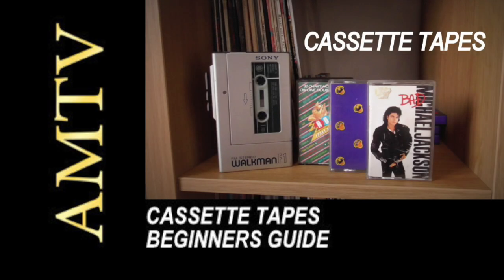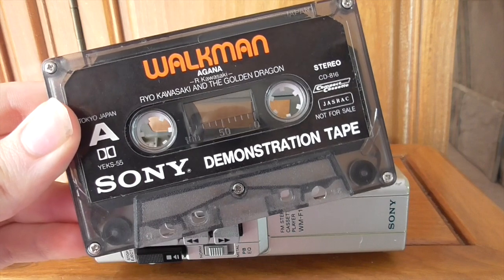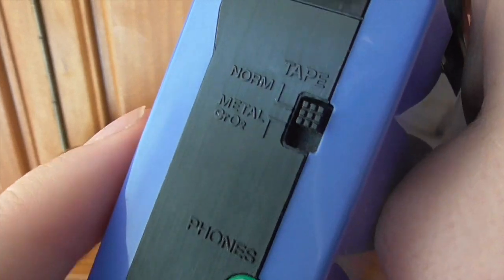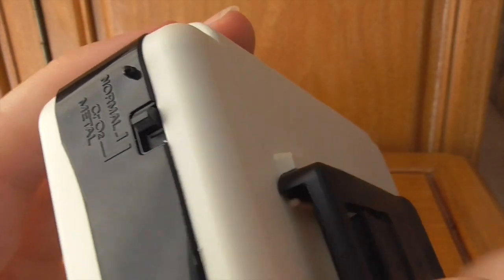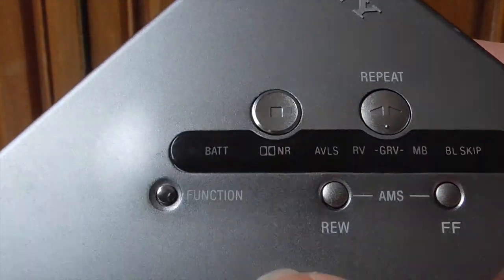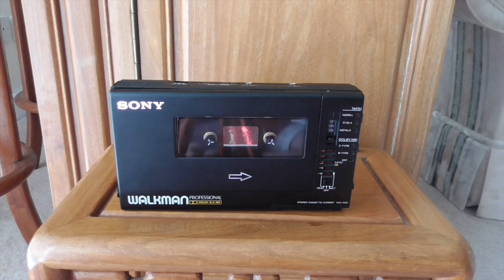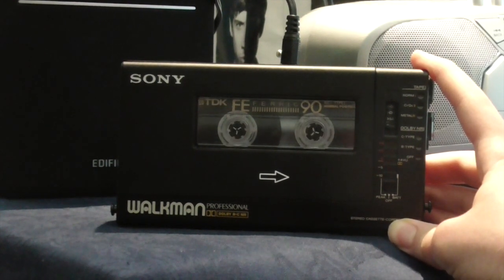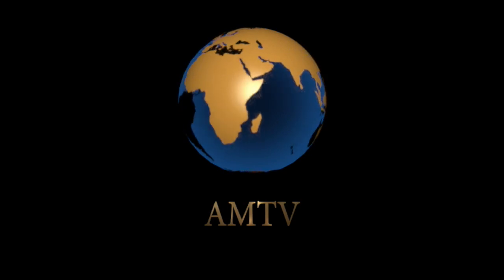Walkman Week - The Complete Series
All together in one package, the Complete Series of Walkman Week!

All 5 episodes are here, where we cover the following models of Walkman:
- Sony Walkman WM-F1
- Sony Walkman WM-22
- Sony Walkman WM-B10
- Sony Walkman WM-EX670
- Sony Walkman WM-D6C

AMTV Sequences - JuanTheMC154